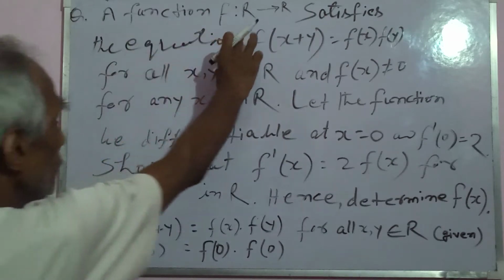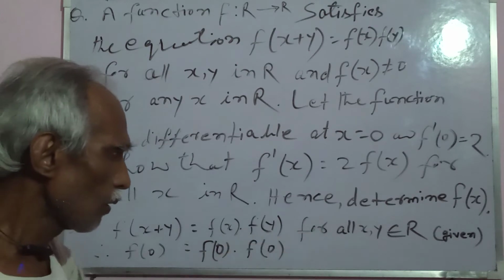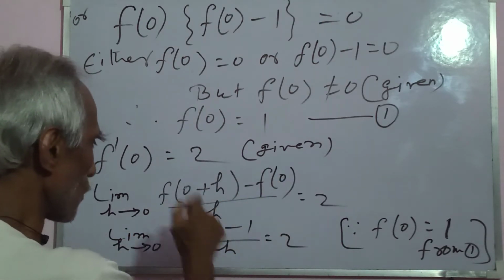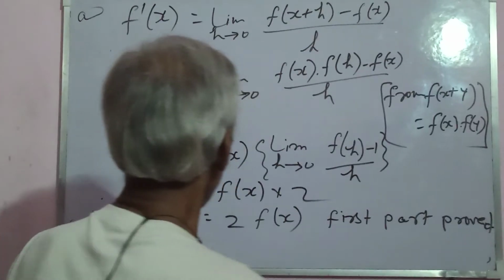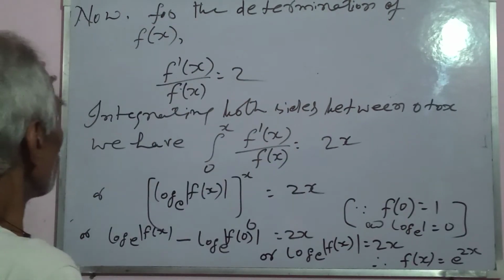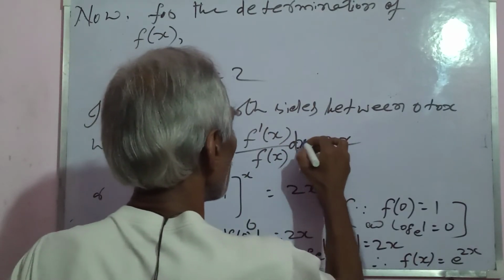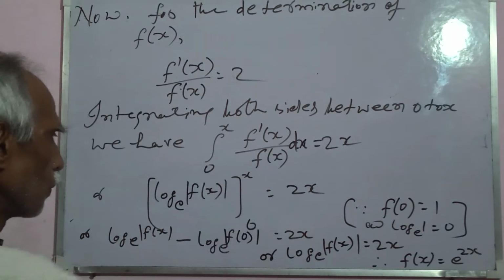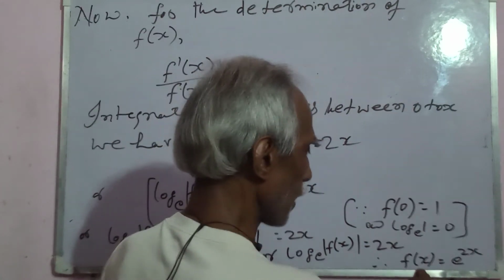Differentiation Trick Using Logarithm & Integration 🔥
Struggling with complex differentiation problems? In this video, we solve a challenging calculus question using a combination of logarithmic concepts and definite integration ideas — explained in a simple, step-by-step way.
This method is extremely useful for students preparing for JEE, NEET, and international entrance exams, where deep conceptual understanding is required.
📘 What you’ll learn:
✔️ How to approach complex differentiation problems
✔️ Smart use of logarithmic methods
✔️ Role of integration concepts in differentiation
✔️ Step-by-step breakdown for better clarity
⏱️ Timestamps
00:00 Introduction
00:20 Problem Setup
01:30 Key Concept
03:00 Logarithmic Step
04:30 Integration Insight
06:00 Final Answer
Many students know formulas but struggle when multiple concepts combine.
This video helps you connect ideas and solve confidently in exams.
🎯 Who should watch:
International exam students
Anyone learning differential calculus
PHYSICS & UNIVERSE delivers concepts in a simple, easy, and innovative way so you truly understand—not just memorize.